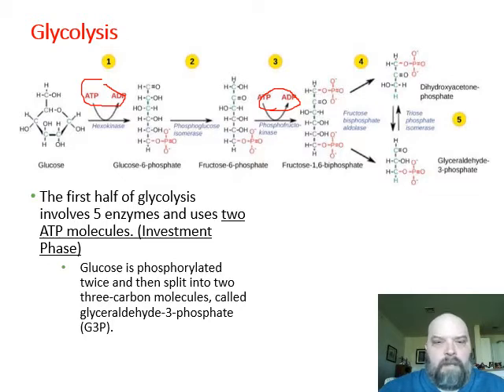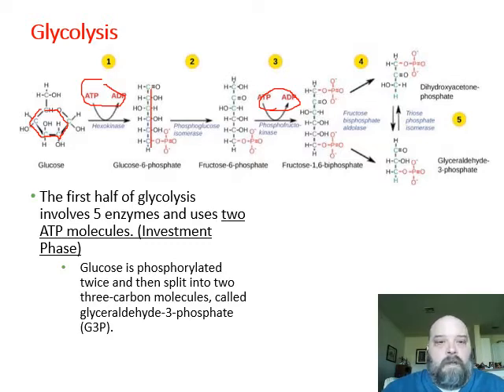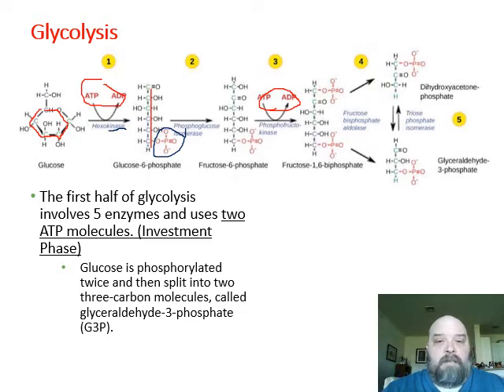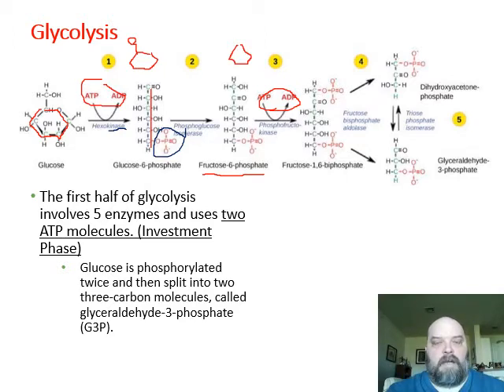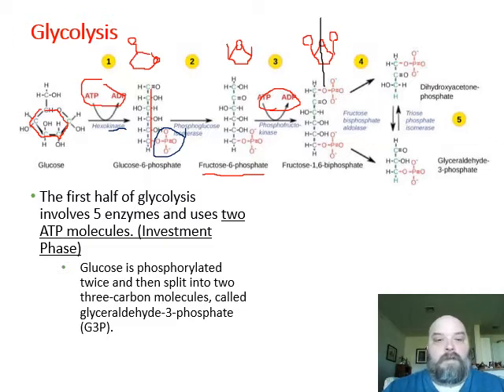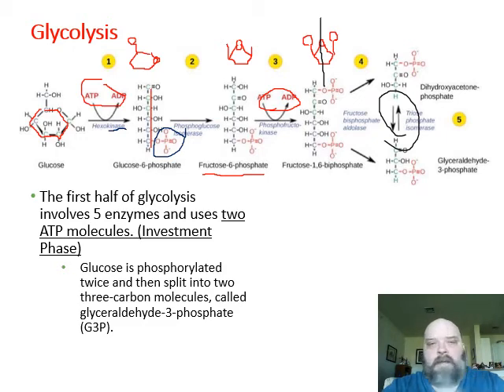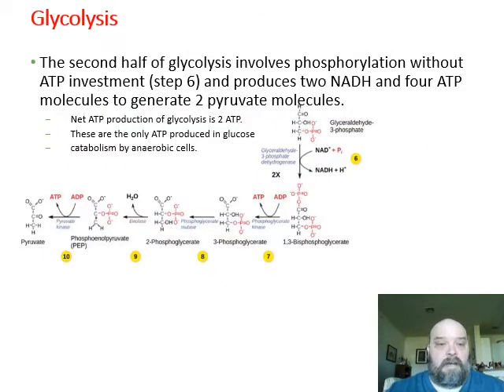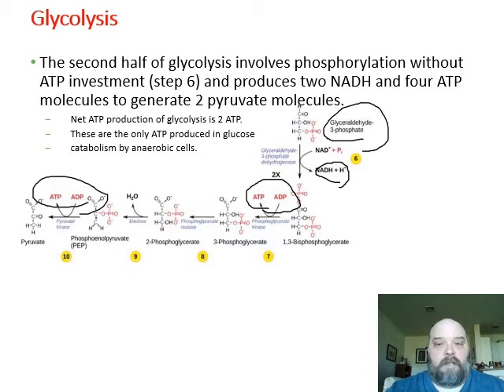Cell Molec Lecture 7 2B